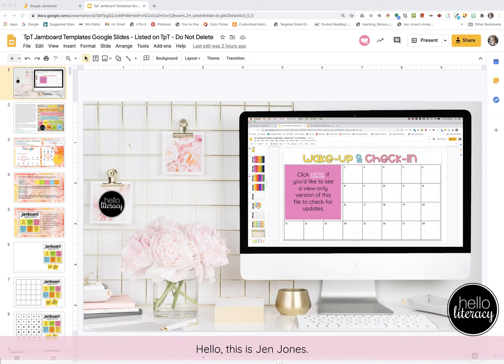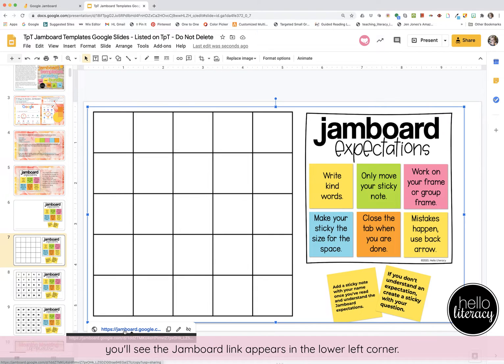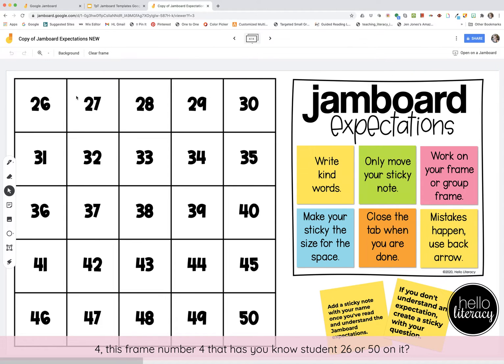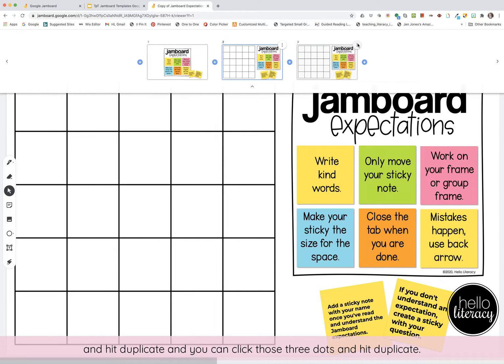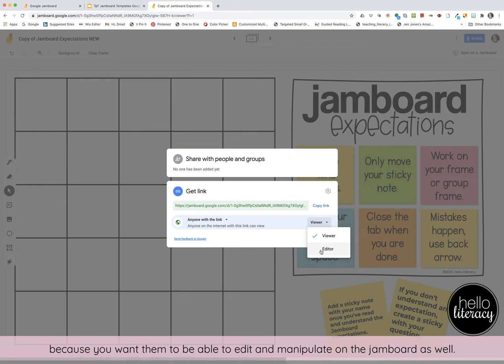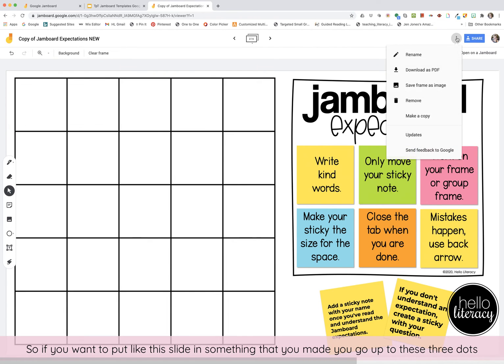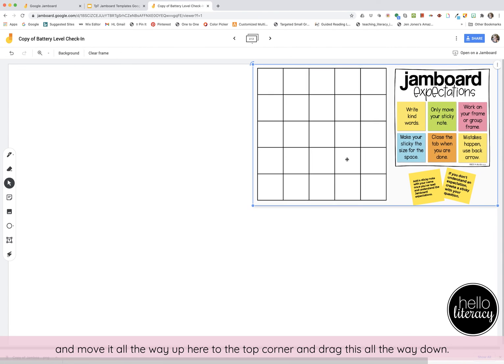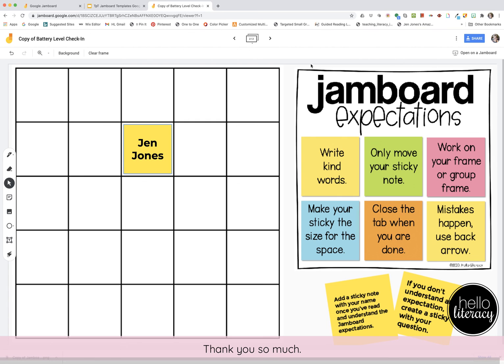GOOGLE JAMBOARD | Getting Started with my TpT Templates Growing Bundle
You just purchased my Google Jamboard Templates Growing Bundle on TeachersPayTeachers...this 8 minute video will walk show you how to find the Jamboard links from the Google Slides, how to duplicate, delete and "merge" Jamboards and frames and how to quickly share Jamboard links with your students for virtual teaching!